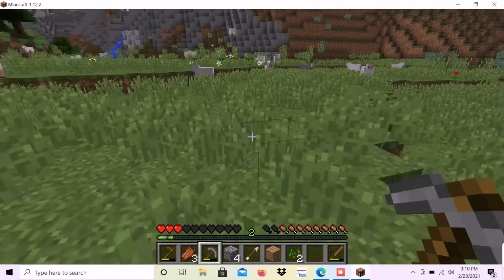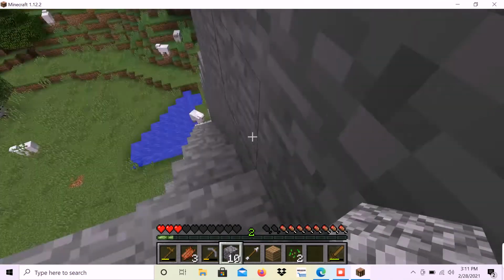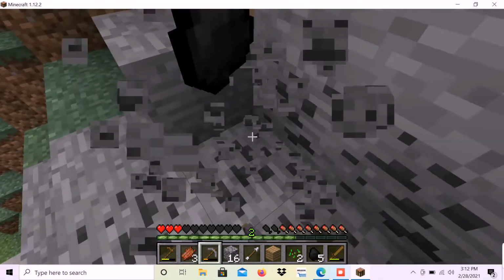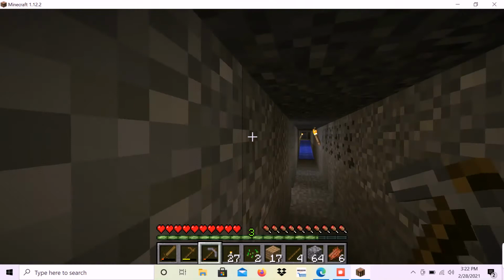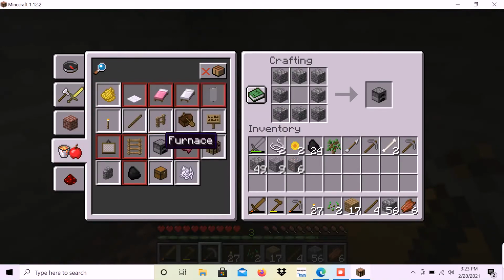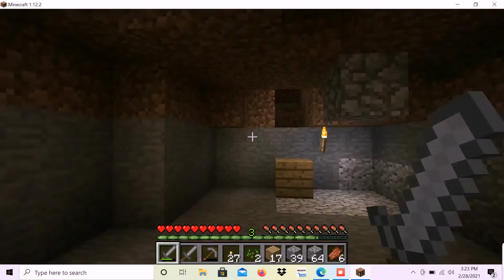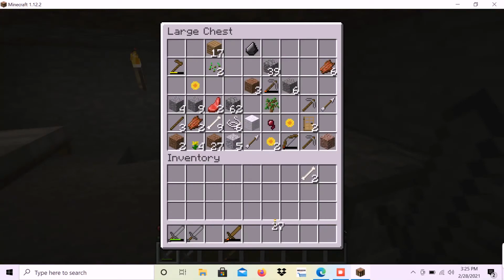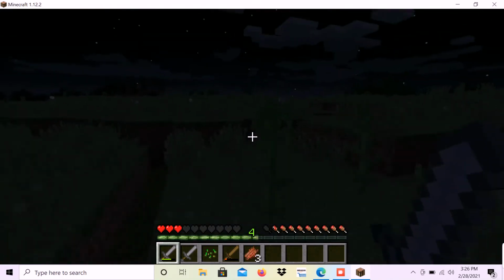Planet SSMP Episode 3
Another exciting installment from the Scorpion Kid!